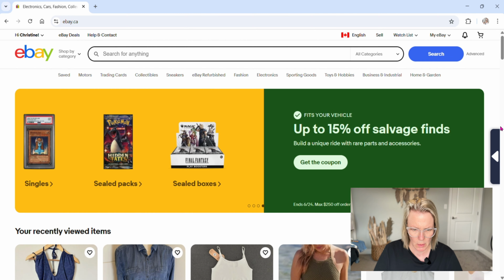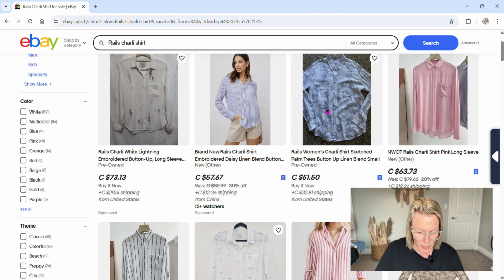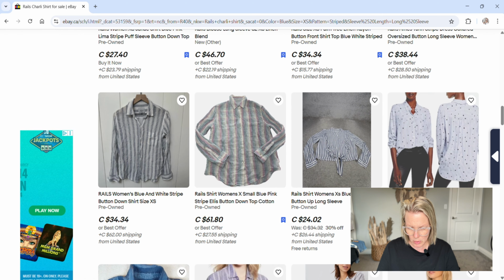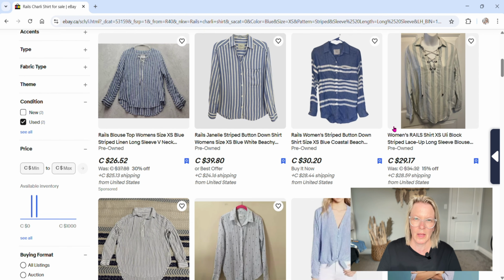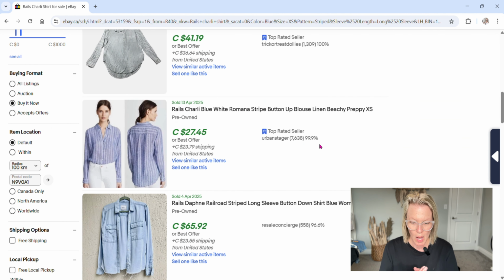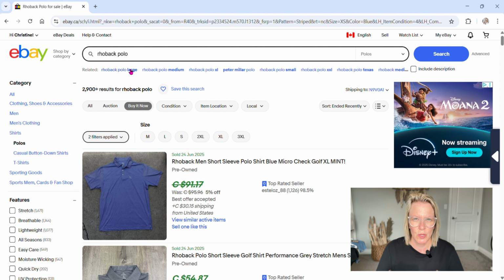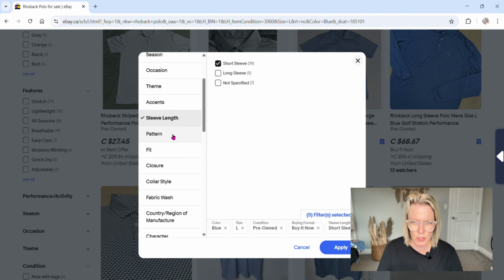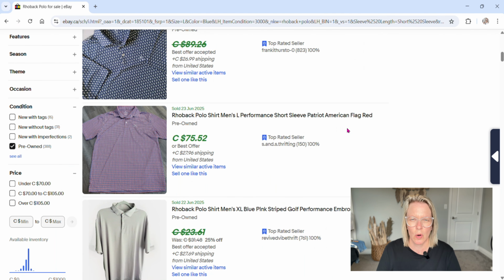Checking Comps & Sell Through Rate on eBay, Reselling on Poshmark & eBay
I'm diving into the essentials of checking comps and sell-through rates on eBay. Whether you're a seasoned seller or just starting out, understanding these metrics is crucial for maximizing your profits.

Poshmark • eBay • Free templates • Amazon finds